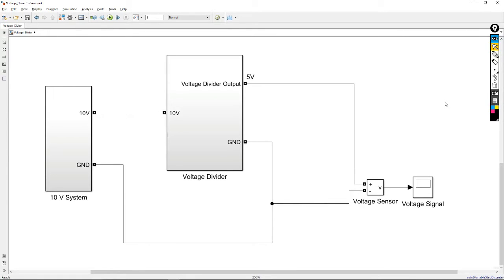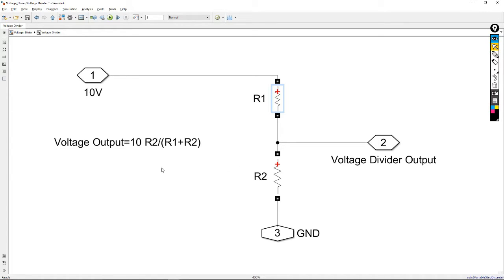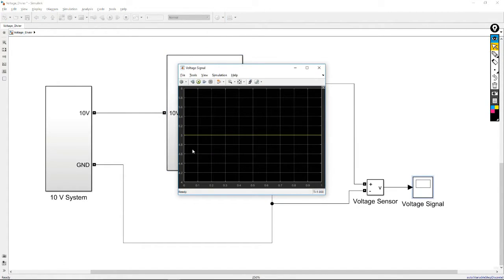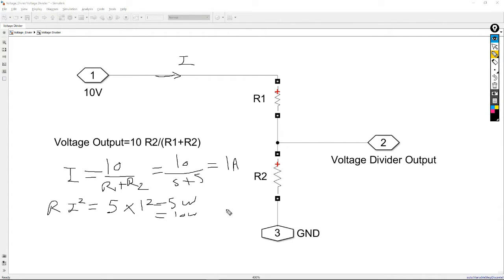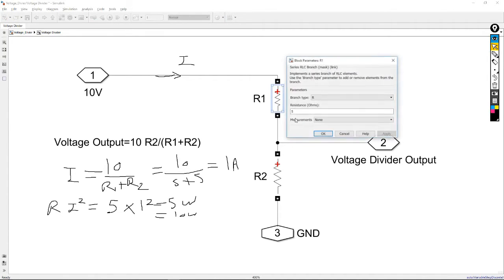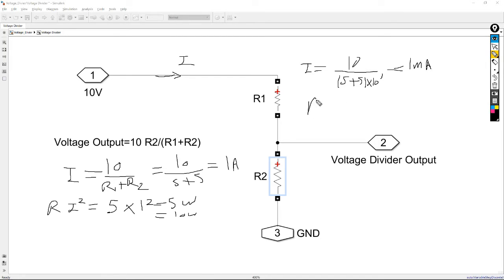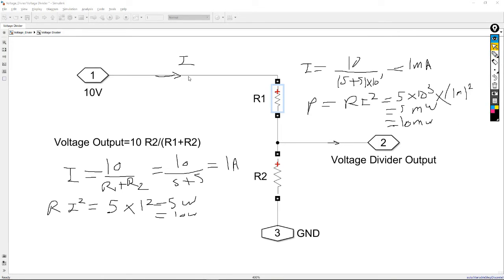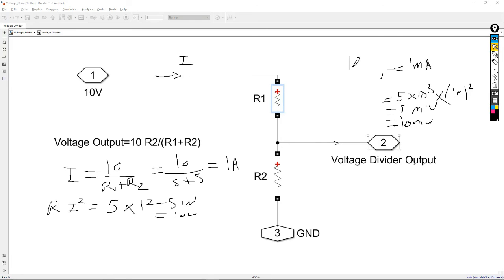simple voltage reducer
How Voltage Divider Works - MATLAB/SIMULINK Simulation